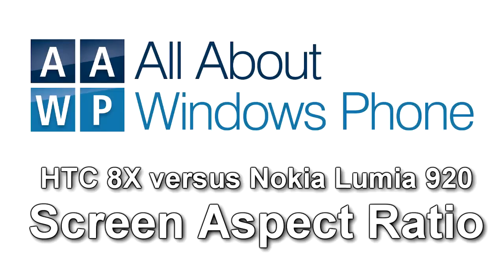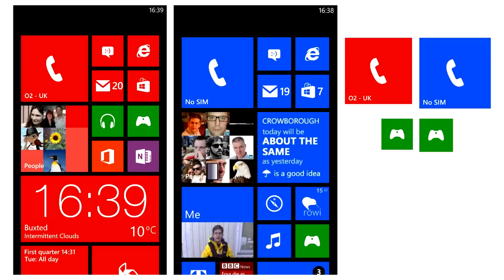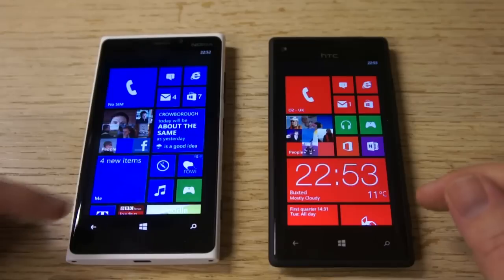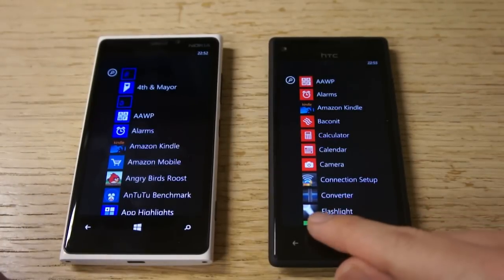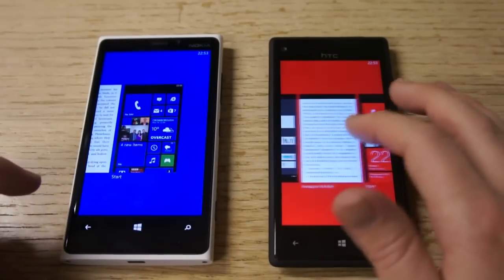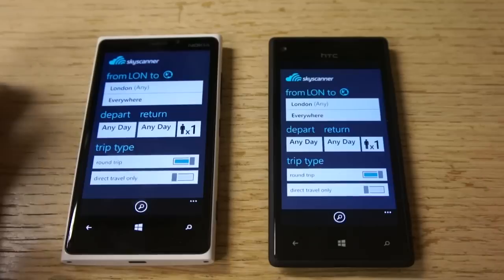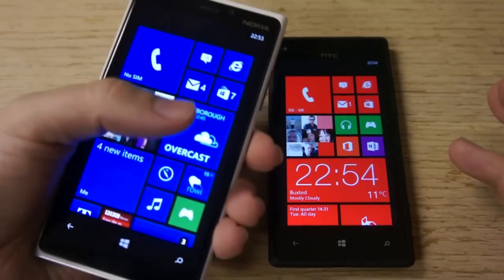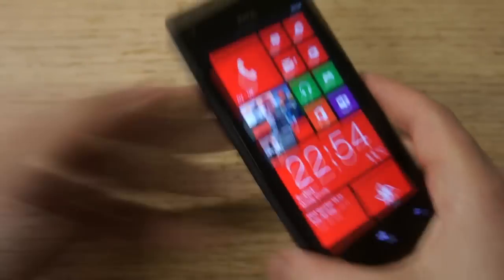HTC 8X versus Lumia 920: Screen Aspect Ratio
Windows Phone 8 introduced two new screen resolutions: 1280x768 and 1280x720. The first of these, used by Nokia in the Lumia 920, has the same aspect ration (15:9) as all the Windows Phone 7 devices (480x800). However, the second, as used by HTC in the 8X and Samsung in the ATIV S, has an aspect ratio of 16:9.

As this video demonstrates this has a number of implications for Start Screen layout, third party apps and more.

Note that the black bar issue with third party apps, described in this video, is not universal, and only applies to some third party apps. It is caused by the way Windows Phone 8 scales apps to fit the different screen resolutions.